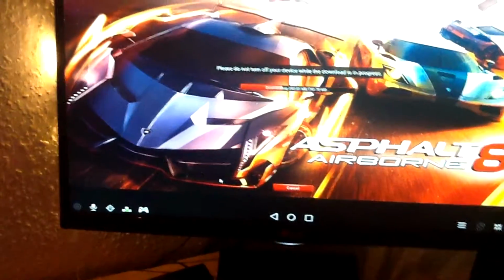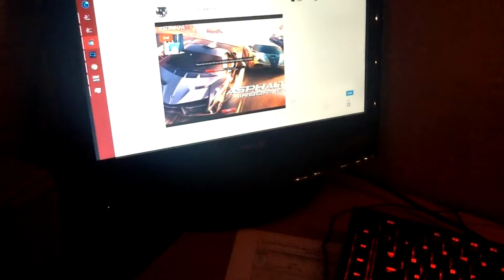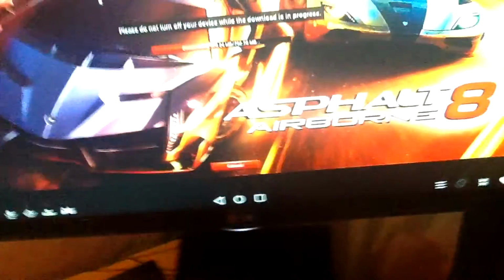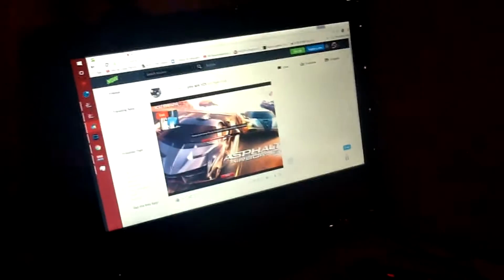BEHIND THE SCENES OF LIVE STREAMING!